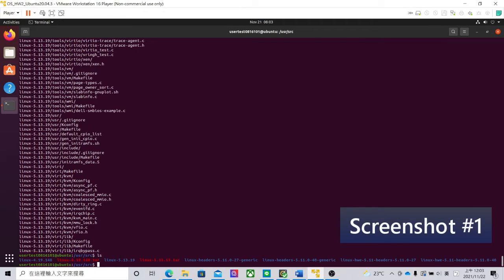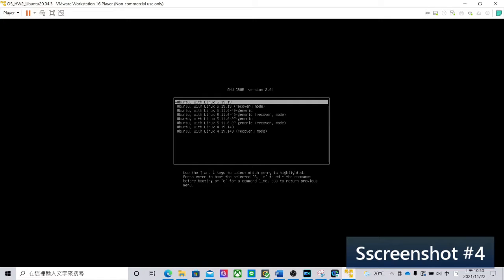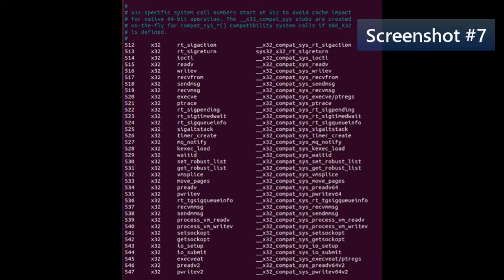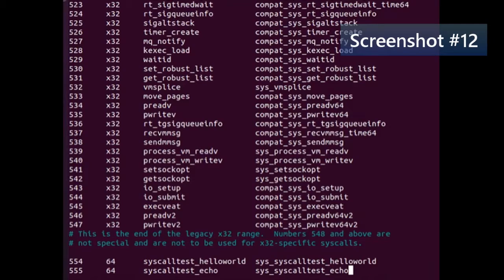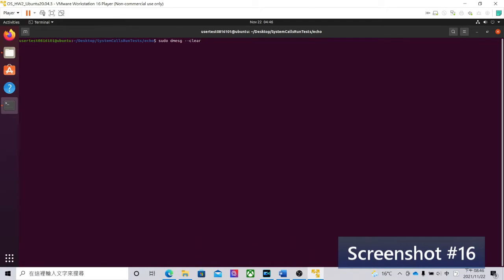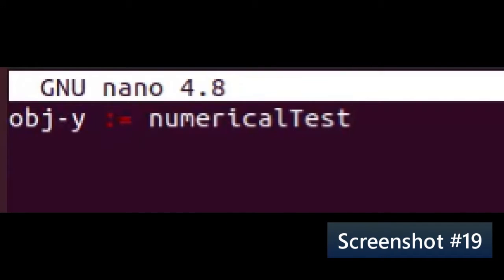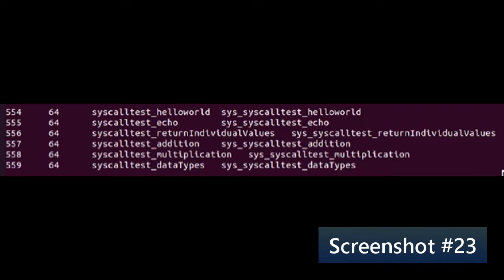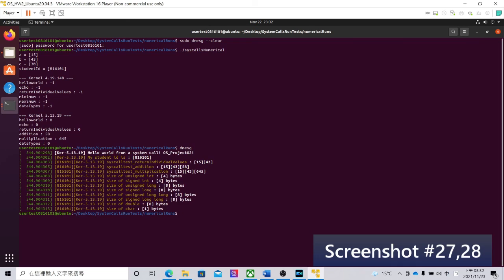0816101 OS HW2 demo video